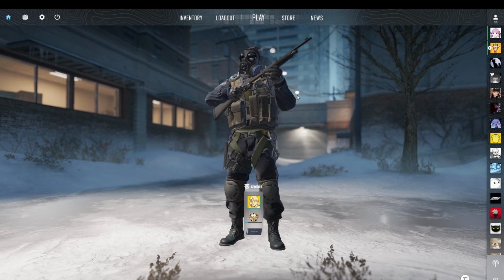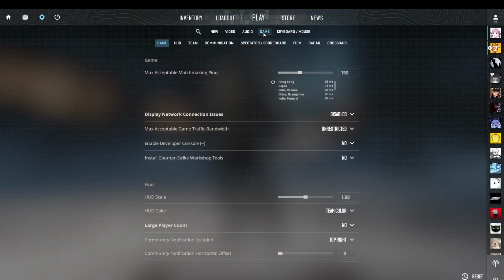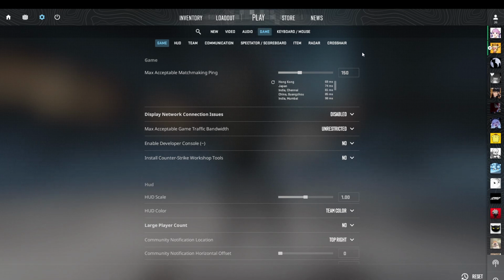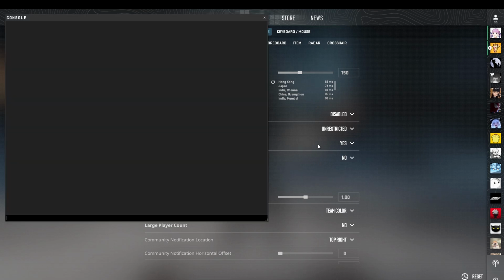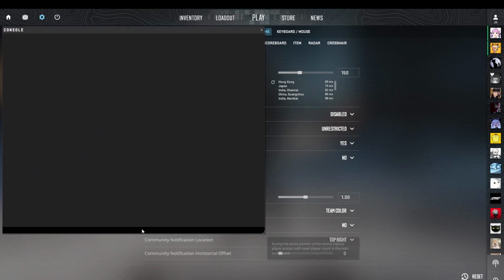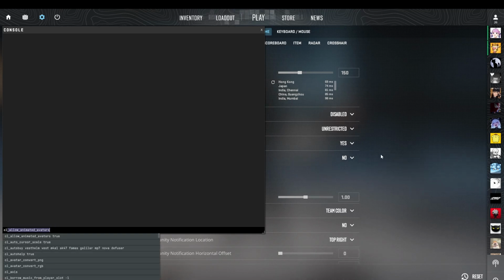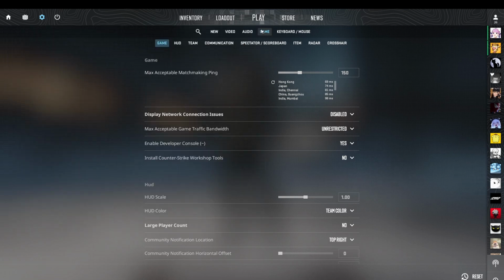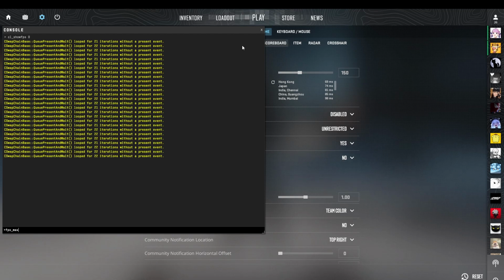How To Cap & Uncap Frame Rate in CS2 - Complete Guide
Discover the art of capping, from stylish tricks to essential techniques! In our latest video, we explore everything from 'How to Sew Yoruba Cap' to 'How to Cap Short Nails' and 'How to Put on Swim Cap'. Dive into the world of creativity and functionality, from mastering cap tricks to finding the perfect cap style. Learn the ins and outs of capping patio walls and explore innovative ways to adapt and customize your caps. Whether you're into fashion, DIY projects, or simply want to upgrade your cap game, we've got you covered. Watch now and uncover the secrets of the cap universe!